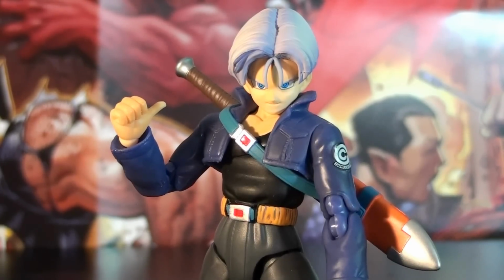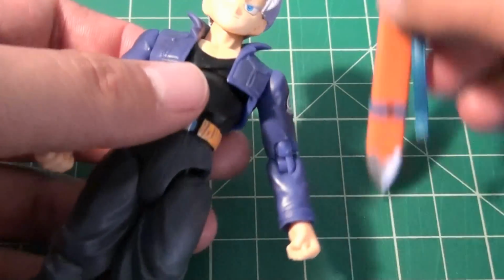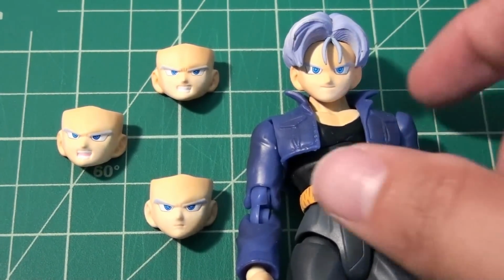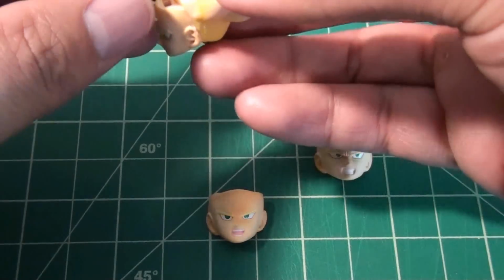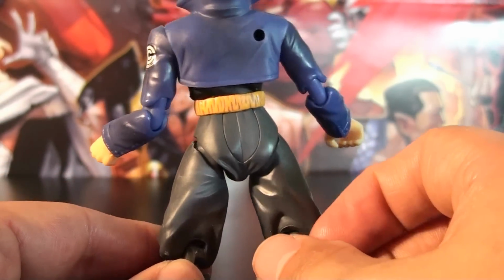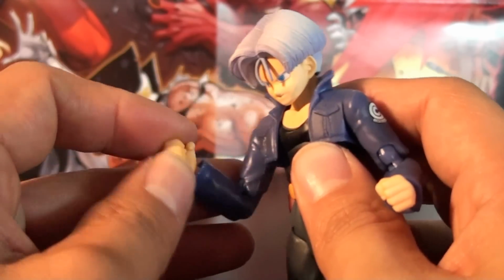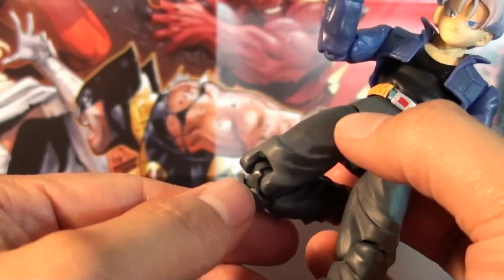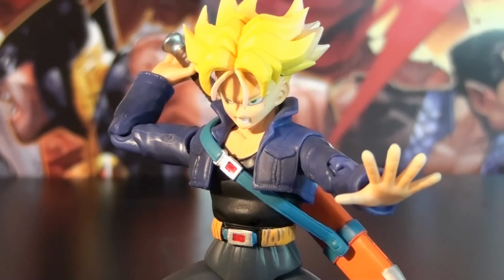R206 Bandai S.H. Figuarts Dragon Ball Z Kai Future Teen Trunks Action Figure Review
Trunks, the son of Vegeta joins the S.H. Figuarts action figure line. Standing 5 inches tall this figure is impressive from head to toe with amazing sculpting and articulation. Includes normal state and Super Saiyan state heads, as well as alternate faces expression parts. He comes with a variety of different types of gesture hands for recreating those awesome moments from the anime/manga. Completing the figure is his trademark sword and scabbard. This is US exclusive and Tamashii Web Japan exclusive so it will be limited.